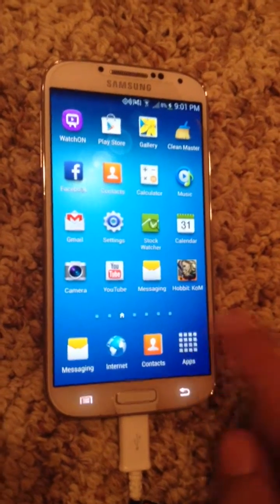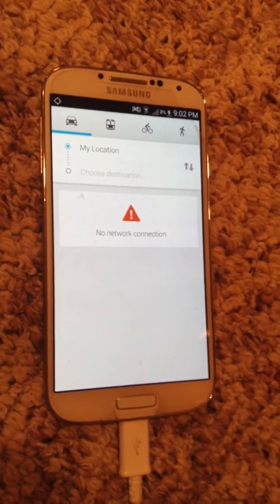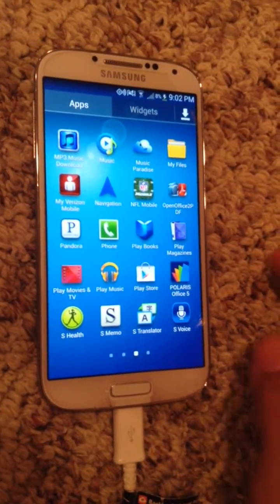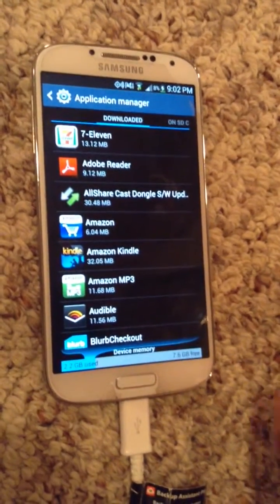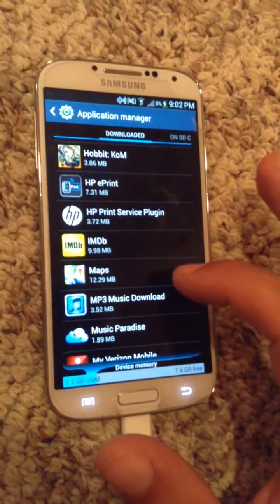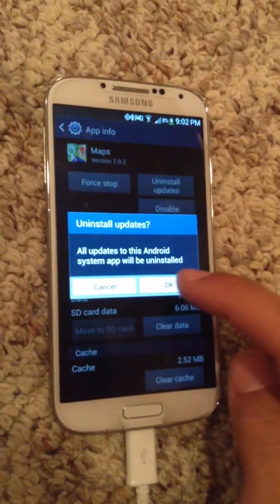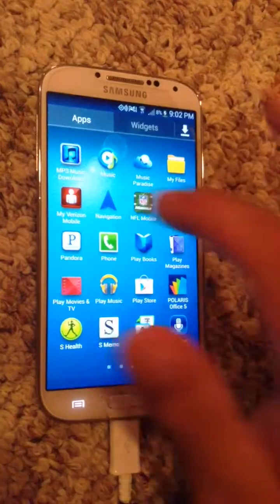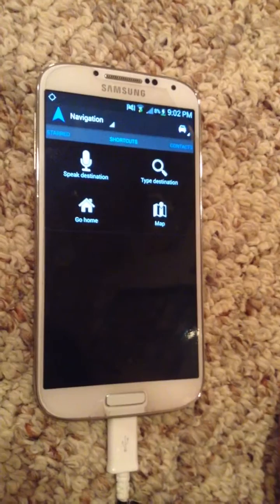How to Fix Google Maps and Navigation for Android Phones!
This a video to show you how to get the old navigation back on android phones. With the new maps update it made the navigation really bad. This video will get the better/original navigation back!